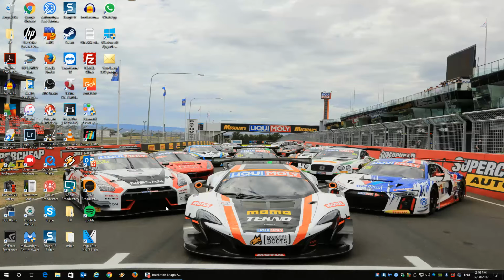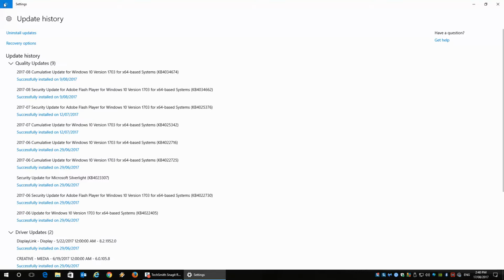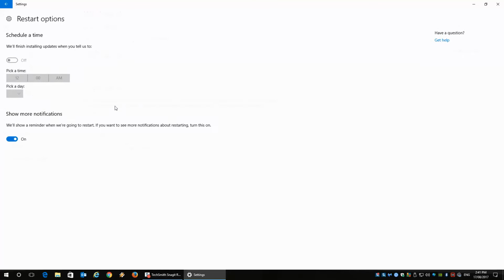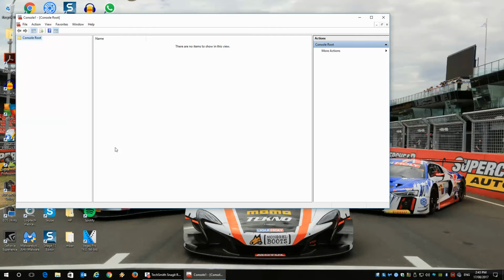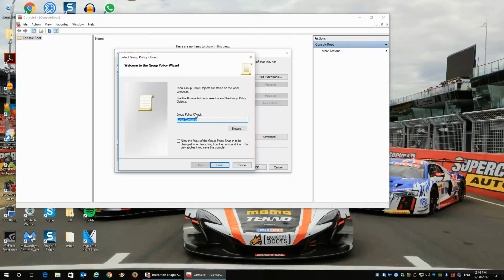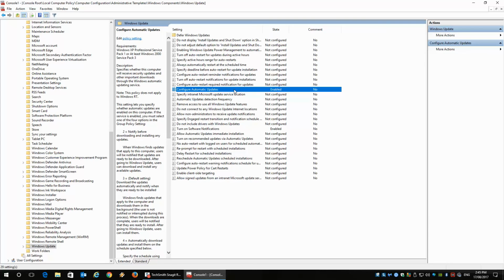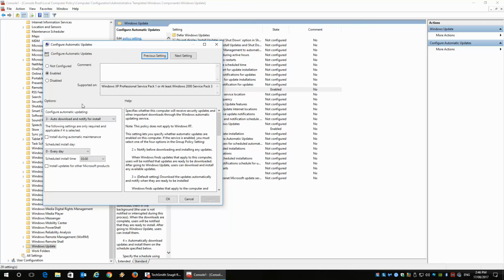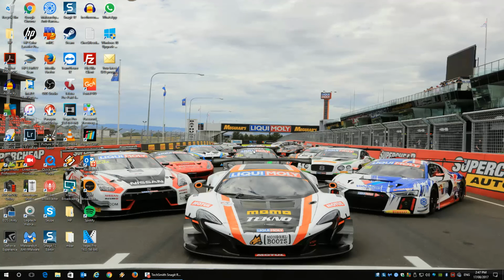How to manage Windows Updates in Windows 10 Pro/Enterprise